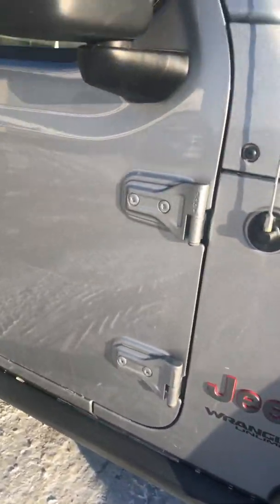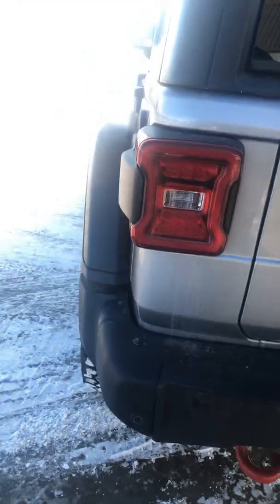2018 Rubicon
Walk through on the 2018 Wrangler Rubicon